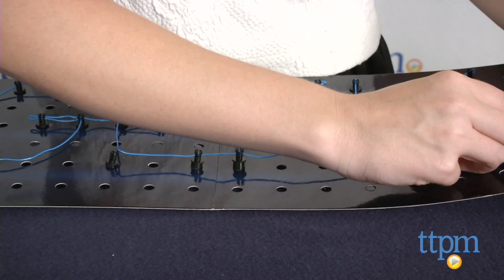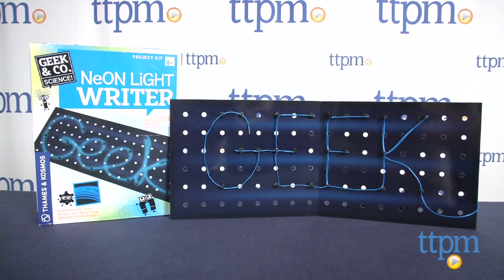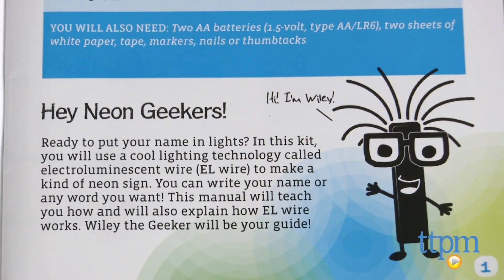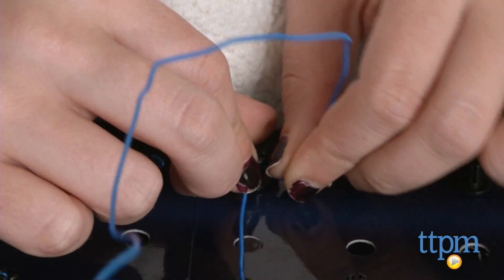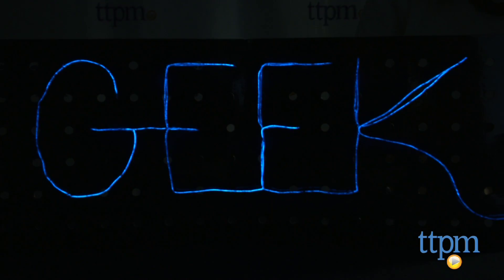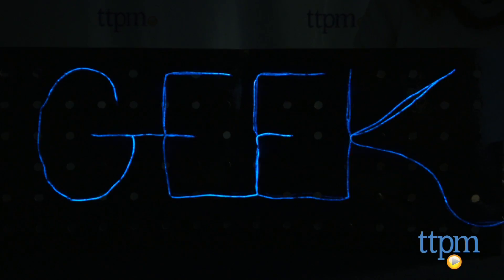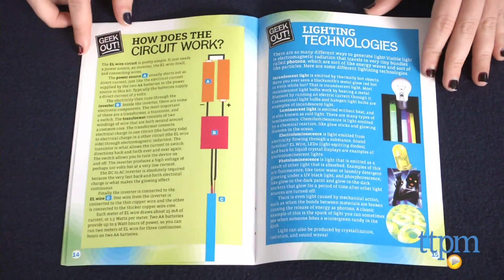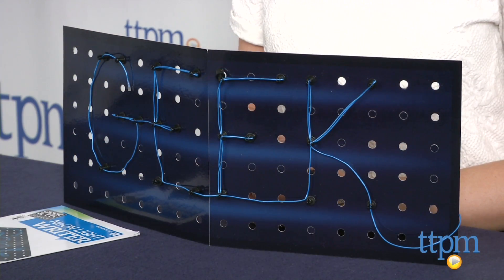Geek & Co. Science Neon Light Writer from Thames & Kosmos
The Neon Light Writer is a new STEM-focused kit in the Geek & Co. Science line from Thames & Kosmos that let's kids learn how to write their names in lights using an EL wire and the science behind it. For full review and shopping info

Product Info:
Neon Light Writer is a new STEM-focused kit in the Geek & Co. Science line from Thames & Kosmos that lets kids learn how to write their names in lights and the science behind it. The kit comes with a peg board, electro-luminescent (EL) wire, battery holder/inverter, and 25 pegs. In addition there is a guide book that features the little character Wiley the Geeker, who helps break down the science and technology of how things work as kids complete the activity. Kids learn how to align the EL wire into the pegs on the board, which you can do one of three ways-straight, corner, or double back.